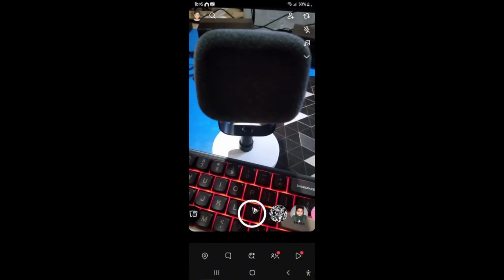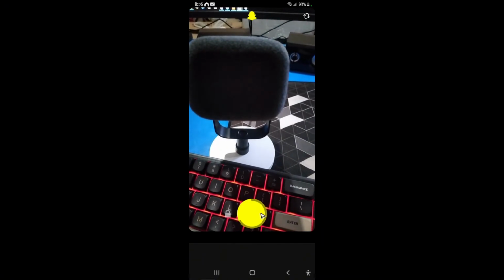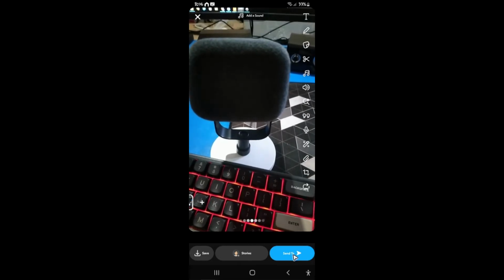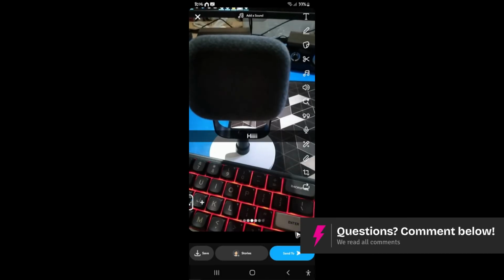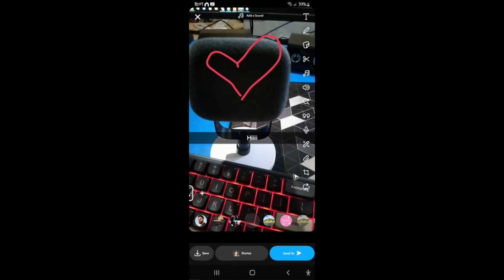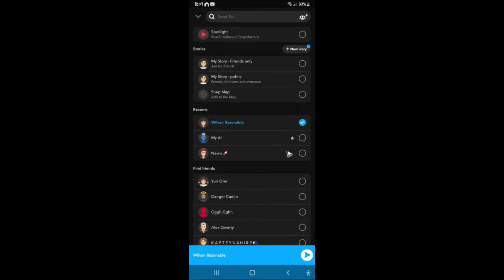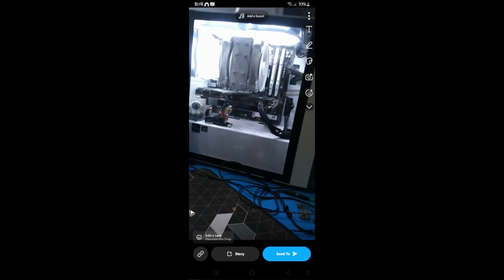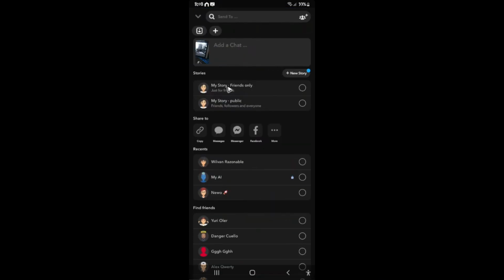How to Send a Video on Snapchat (Step by Step)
Want to send videos on Snapchat? This step-by-step guide shows you how to record, edit, and share videos with friends on Snapchat easily